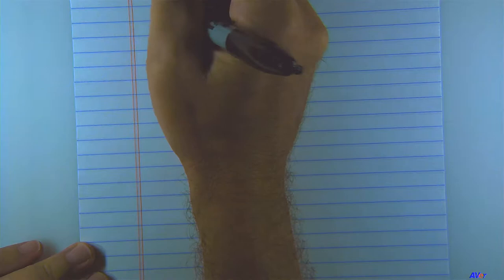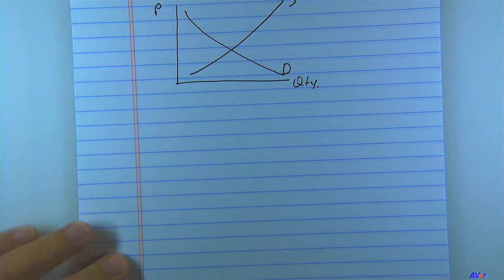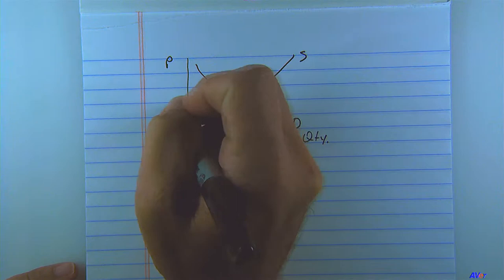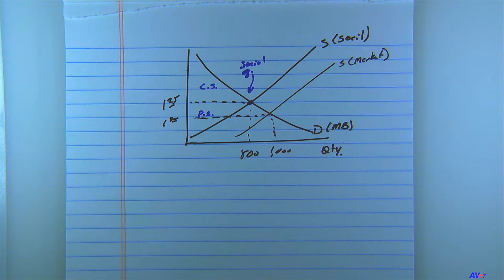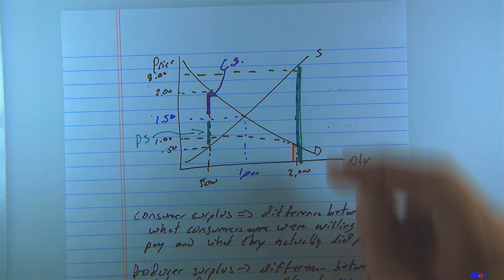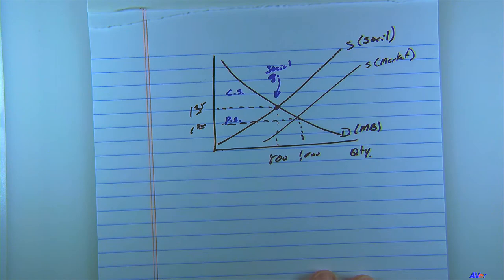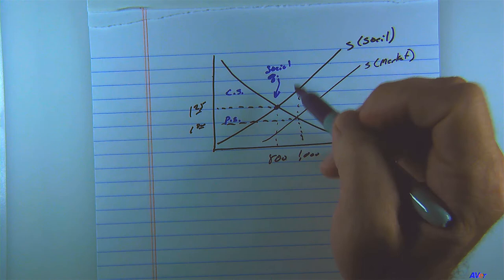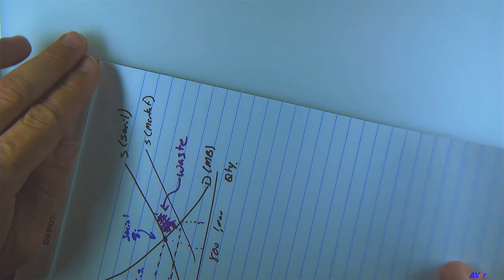Eco 155: Principles of Macroeconomics Class 16